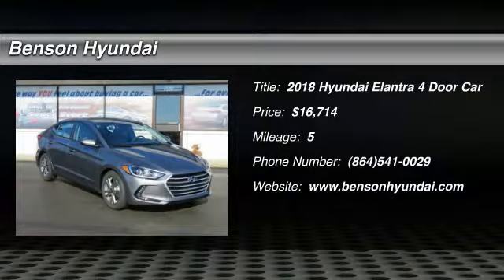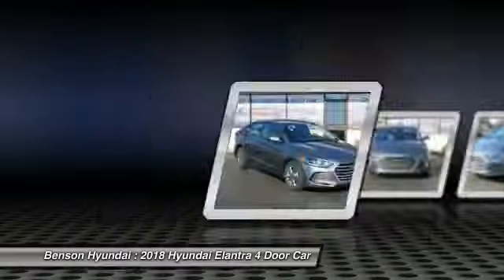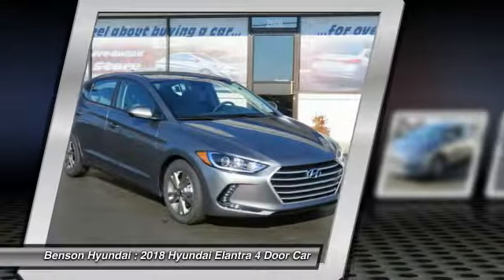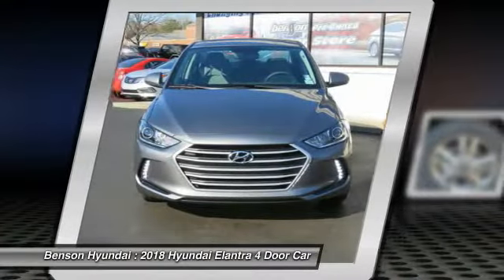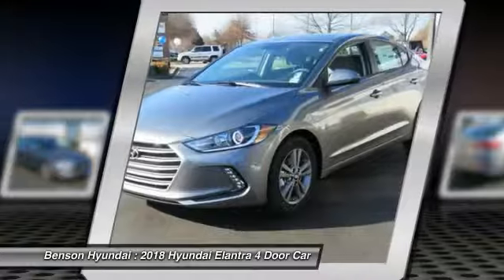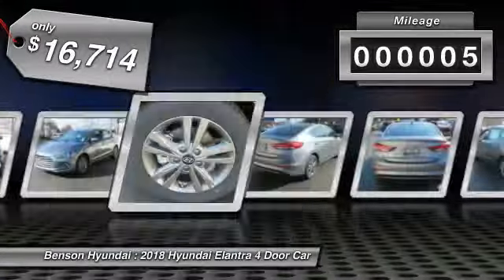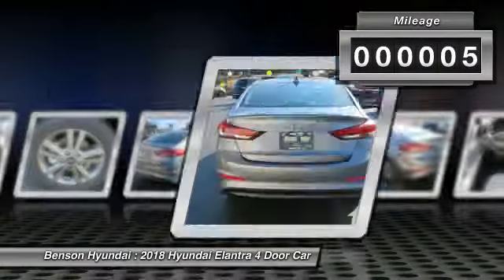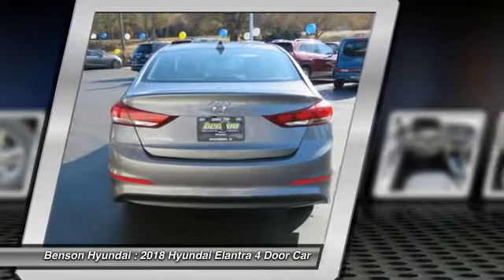2018 Hyundai Elantra Spartanburg SC H80199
2018 Hyundai Elantra Value Edition

Benson Hyundai
2550 Reidville Road

Machine Gray 2018 Hyundai Elantra Value Edition FWD 6-Speed Automatic with Shiftronic 2.0L 4-Cylinder DOHC 16V 28/37mpgbrbrRecent Arrival! 37/28 Highway/City MPG